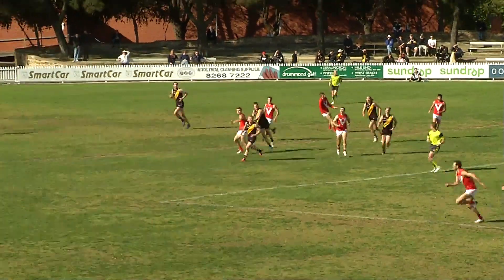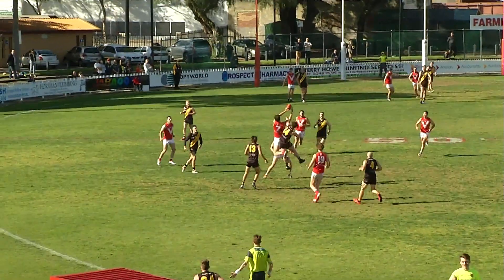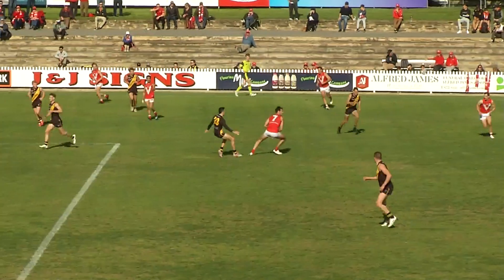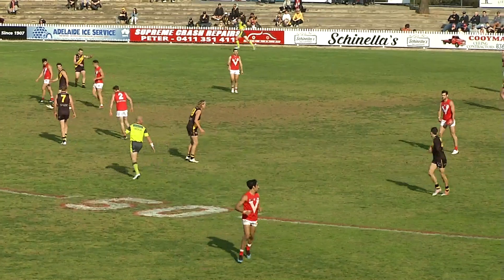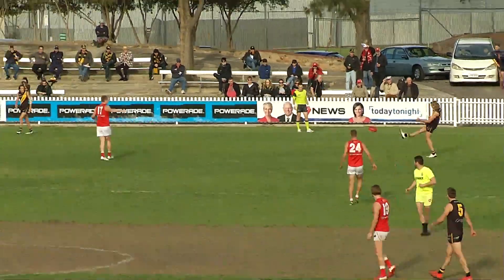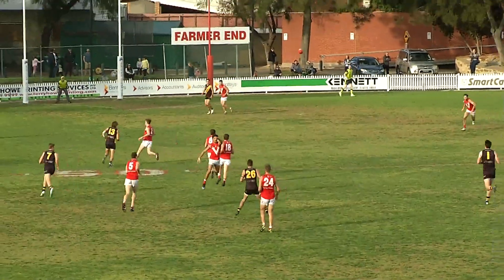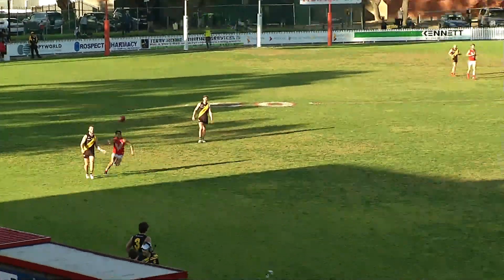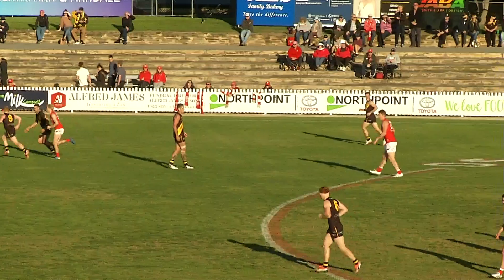R16 SPOW T Smith 2019